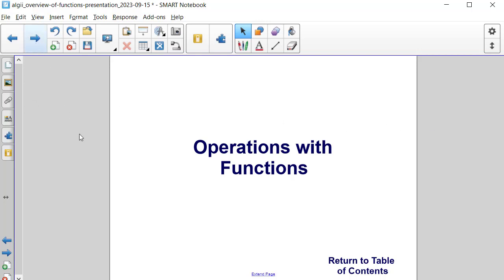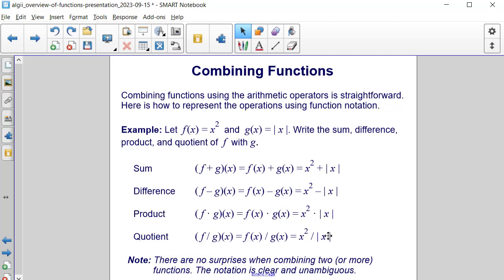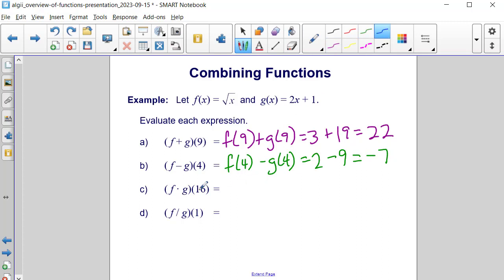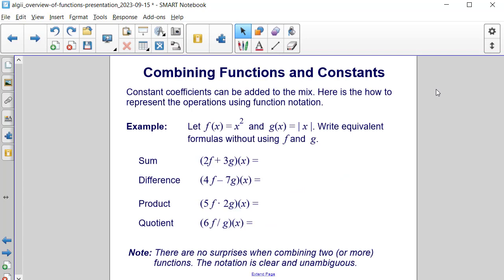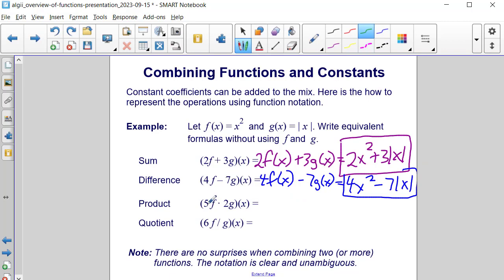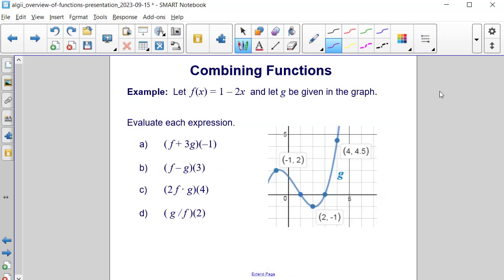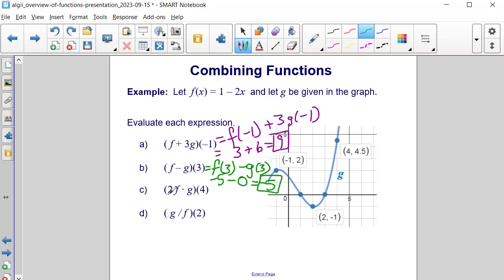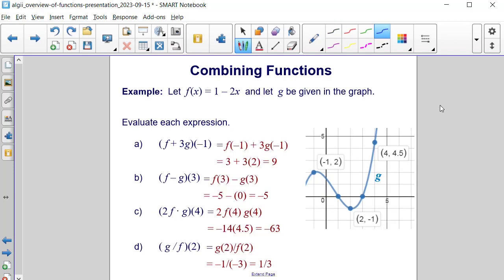Algebra2 Overview FUNC Ops with Functions